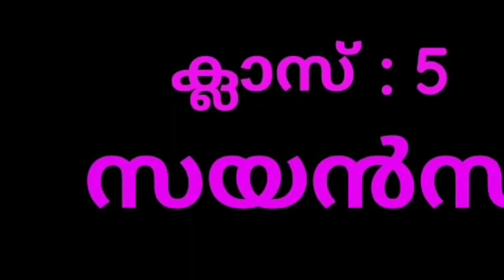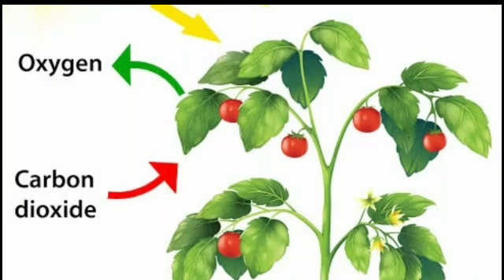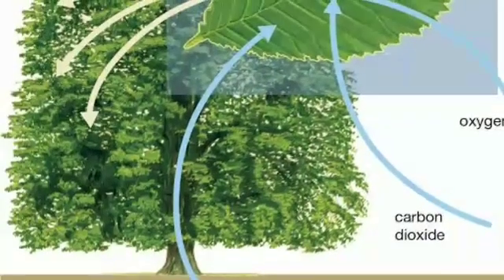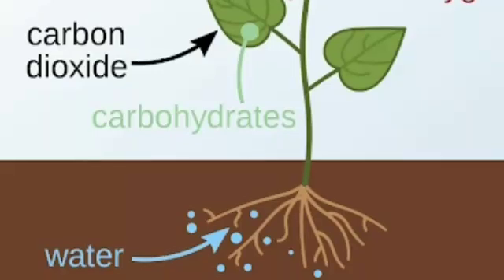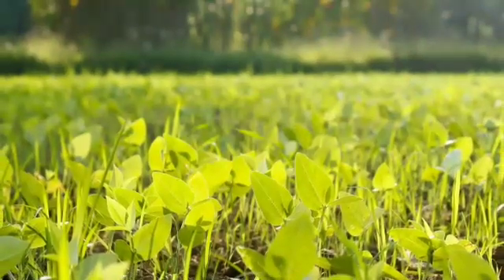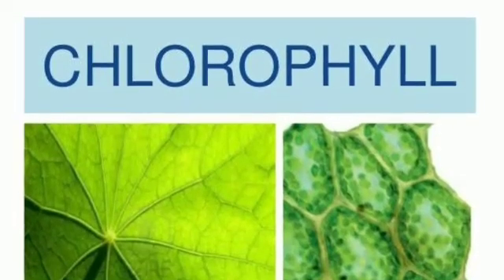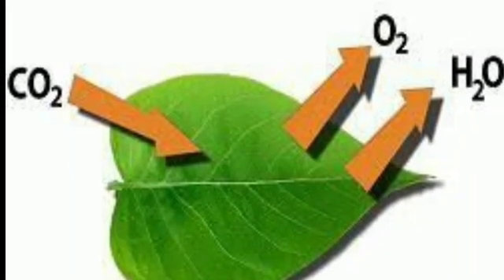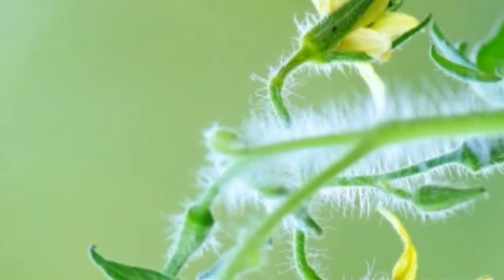Class5 Photosynthesis പ്രകാശസംശ്ലേഷണം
Unit1 പാഠം 1